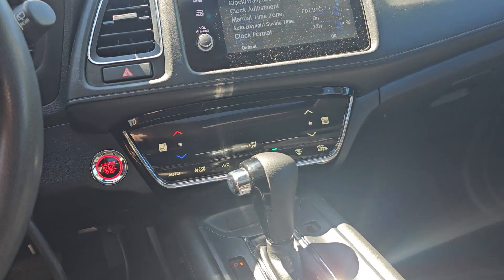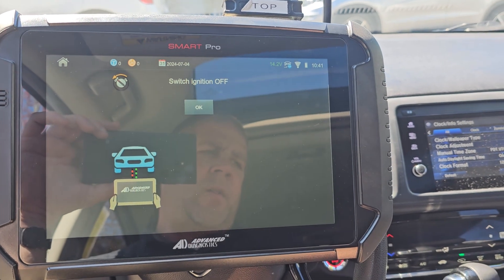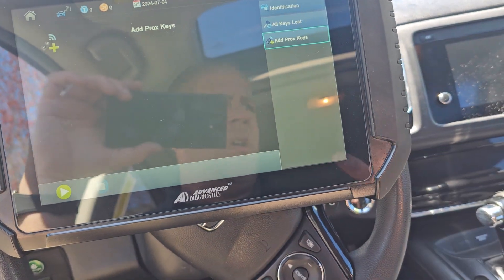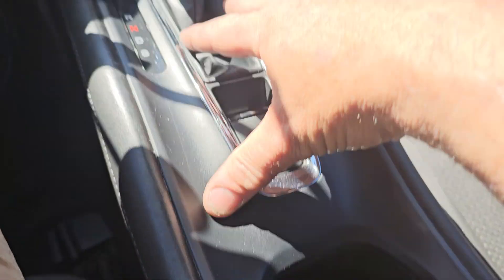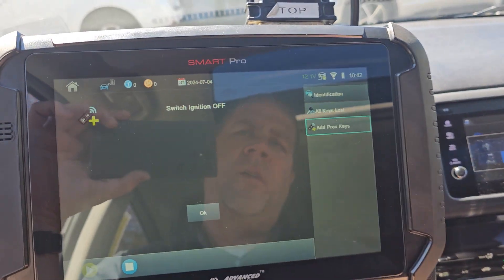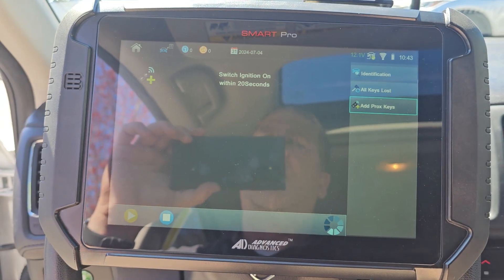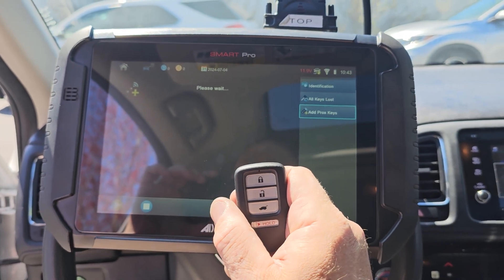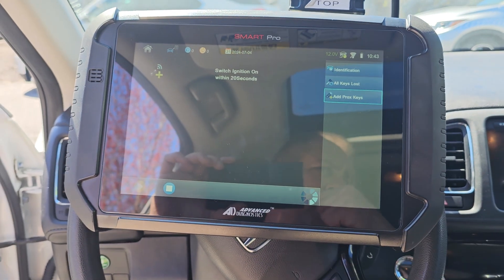2021 Honda HRV with complications!